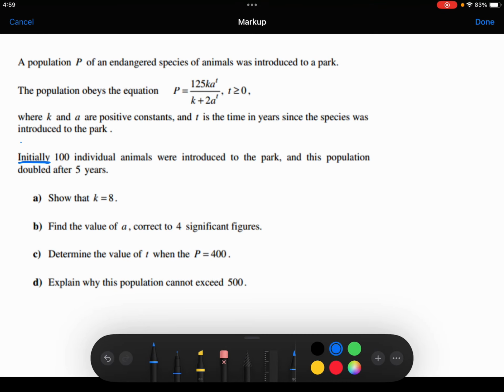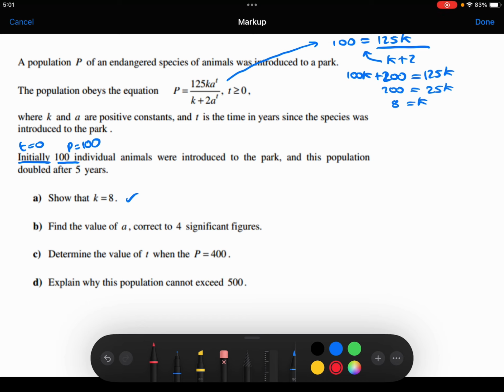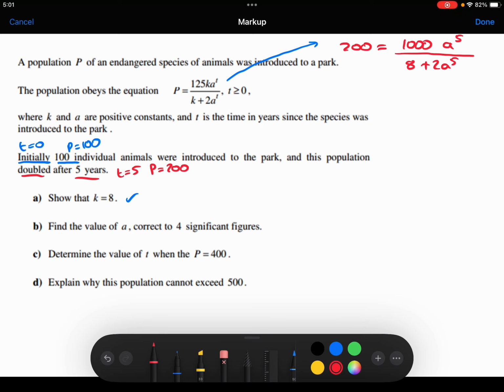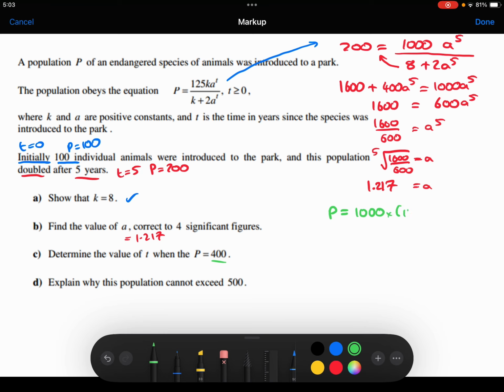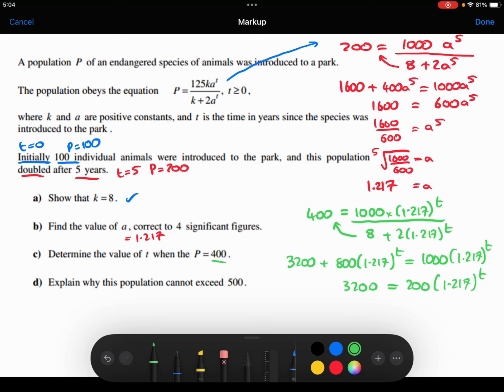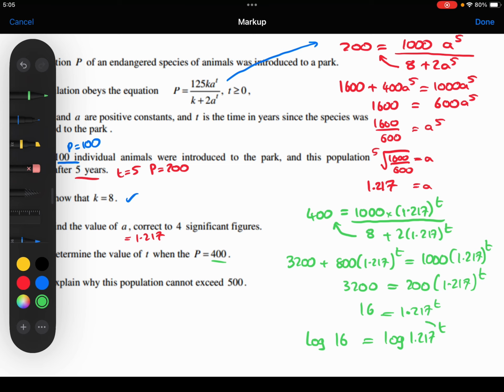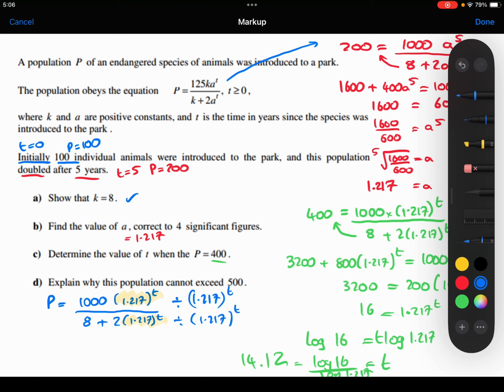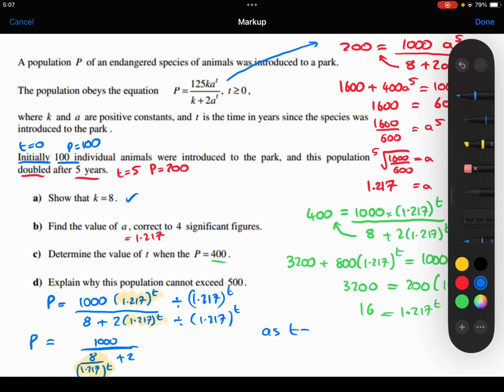Revision exam paper HW Q3